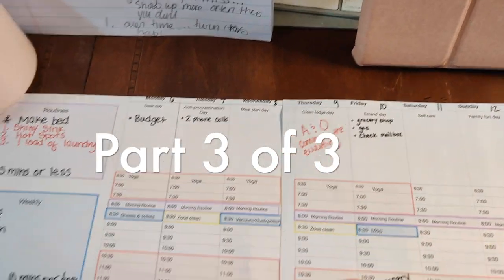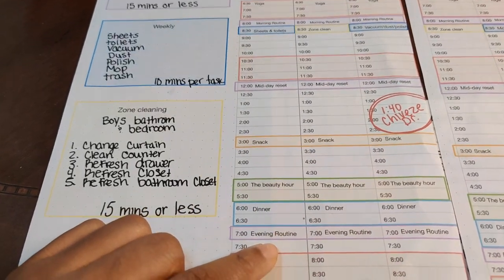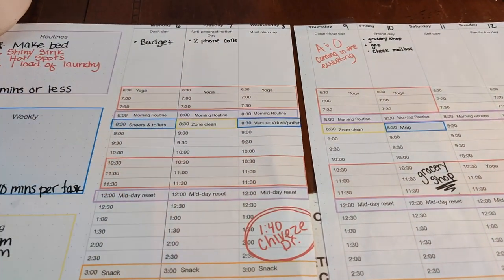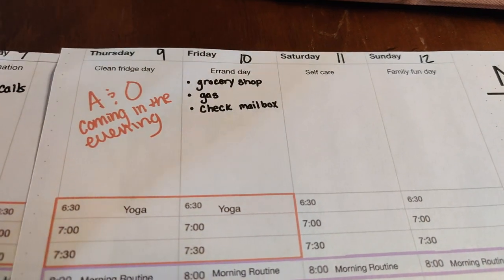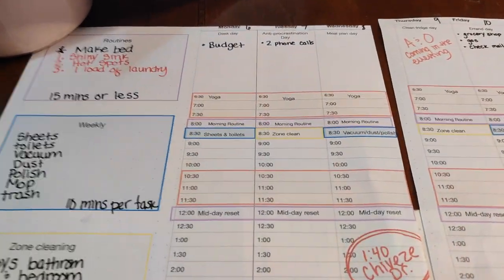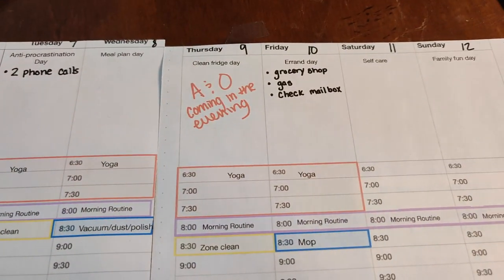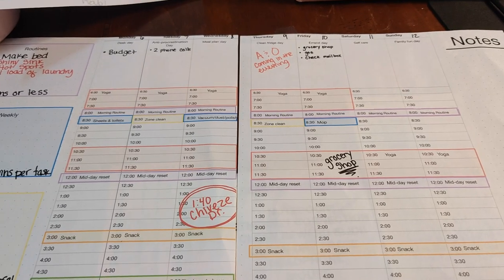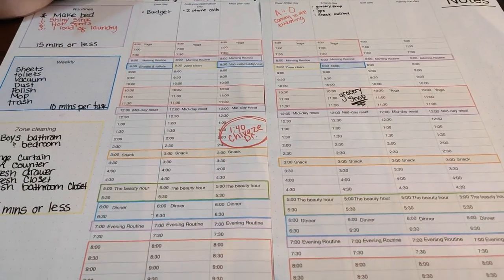Routines, Cleaning Schedule, To Do lists and more! - Part 3 of 3- My Flylady Journey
I had to break this video into 3 parts in order to get it to upload. This is part 3 of 3.

MENTIONED RESOURCES

Where I share updated routines, behind the scenes, & realistic home keeping tips.

FAVORITE PRODUCTS

1. The book that got me started on my flylady routines:

SUGGESTED VIDEOS

4. You know the Flylady cleaning system is way more than cleaning, right? Let's talk about it: